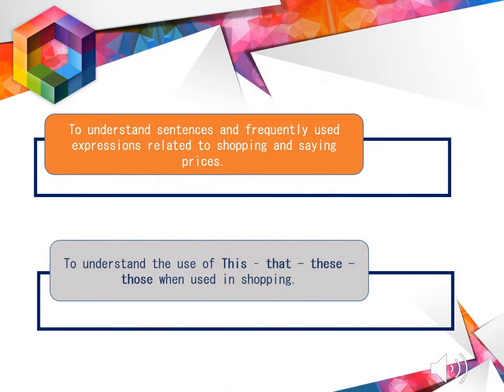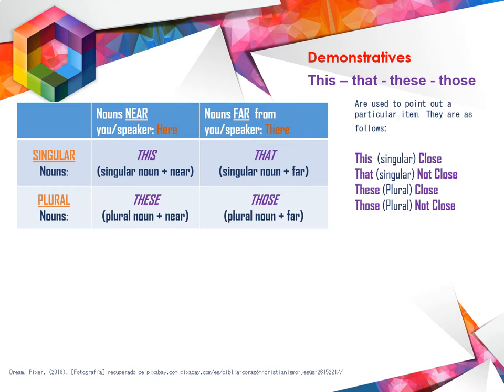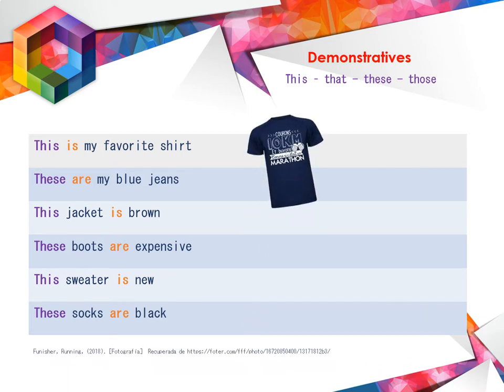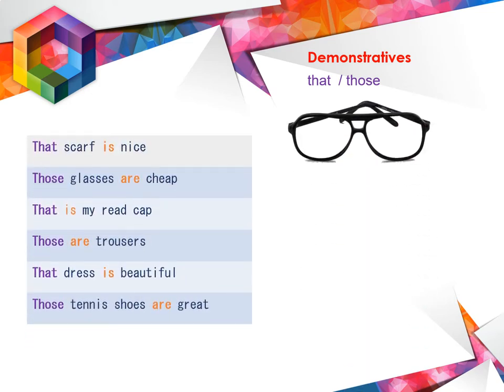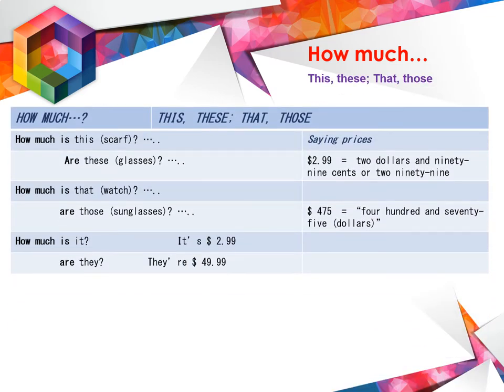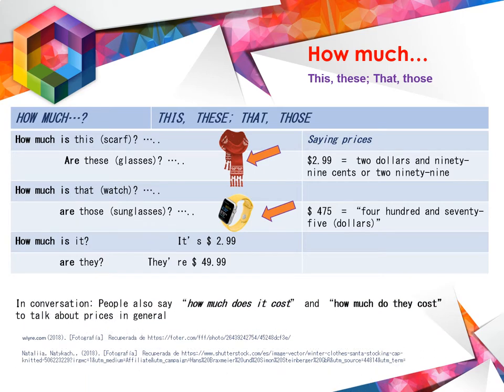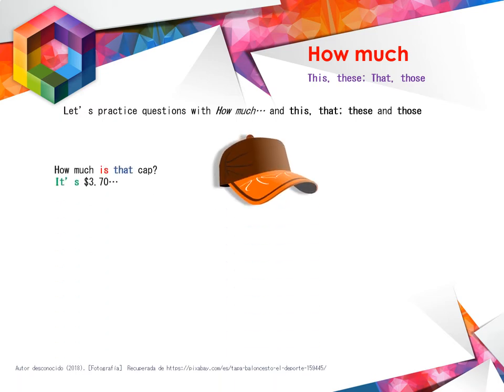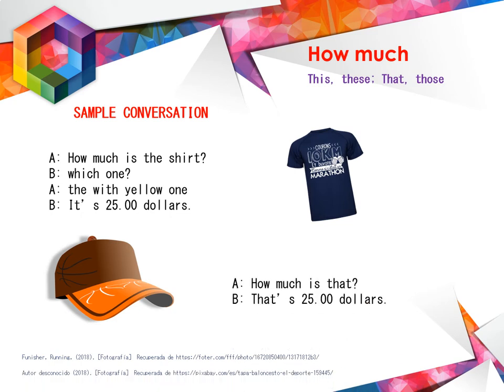OVI Demonstratives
INVIL UNAD